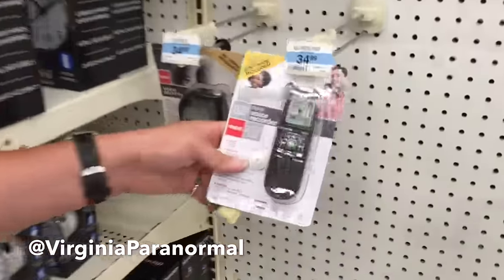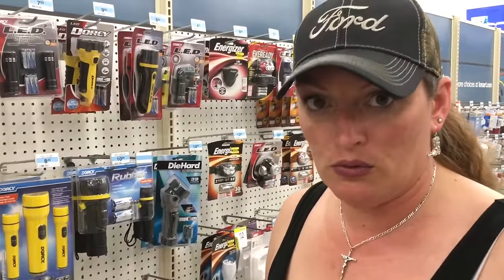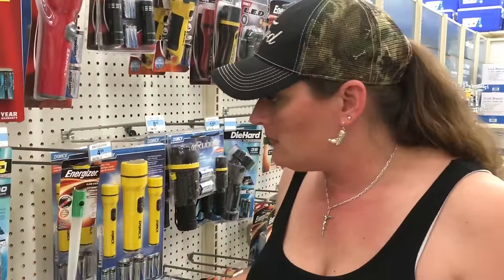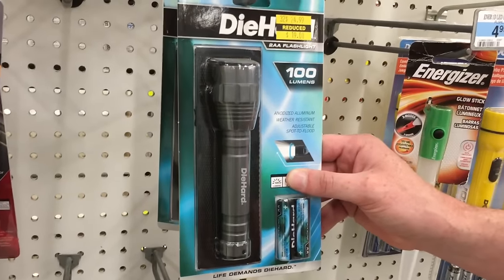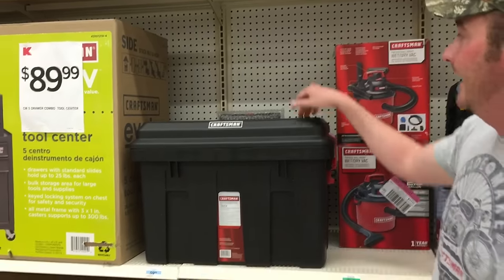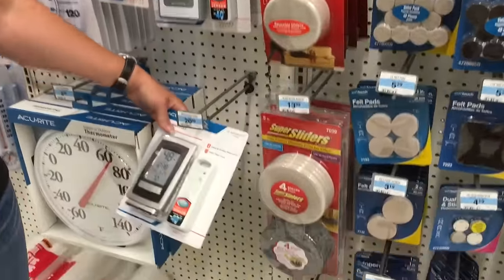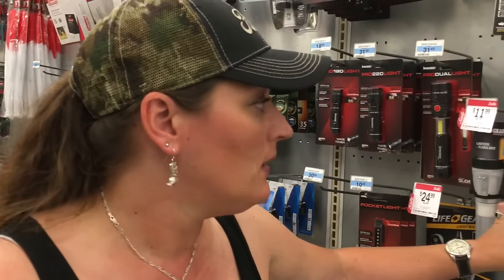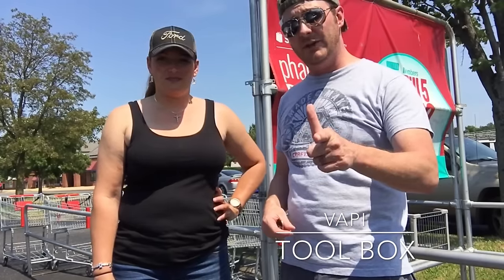How to put together a basic starter ghost hunting kit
Virginia Paranormal Investigations visits Kmart in Tabb, Va to find items for a basic starter ghost hunting kit. Check out this edition of VAPI Tool Box. Featuring RCA digital voice recorders, Canon Digital Cameras, Craftsman tool boxes, flashlights, and more tools to compile a basic tool box for paranormal investigations.